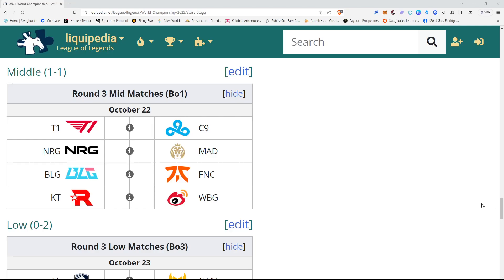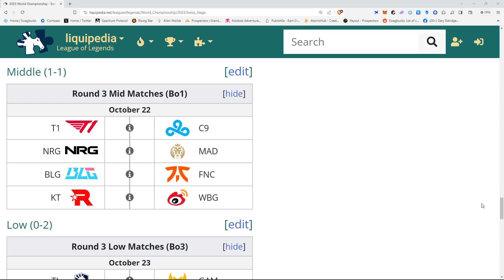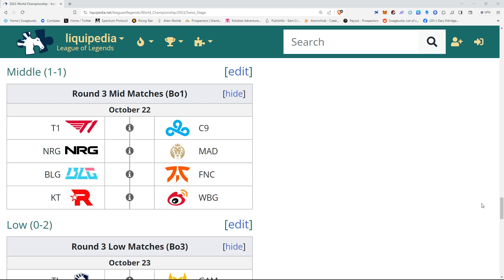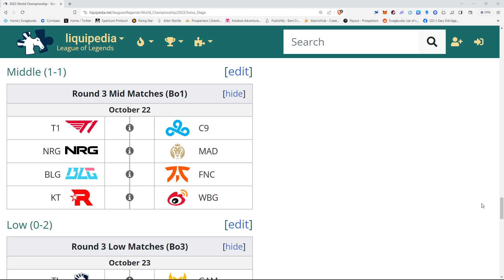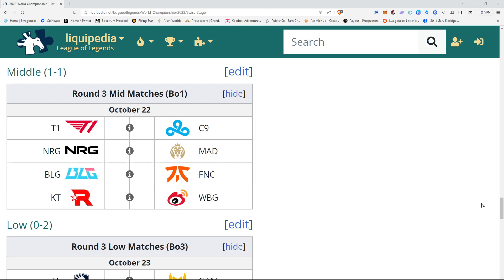Predictions - LoL Worlds Sunday October 22nd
I give my predictions of what will happen Sunday October 22nd.

The 4 winners move to 2-1 while the losers drop to 1-2.